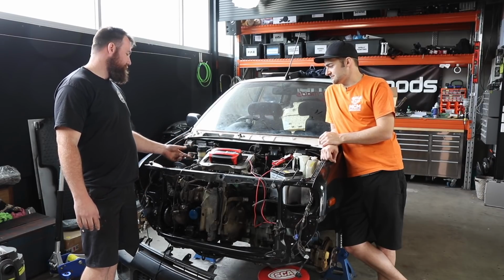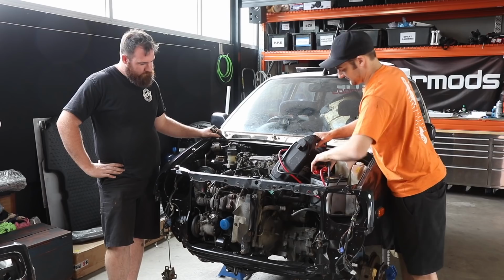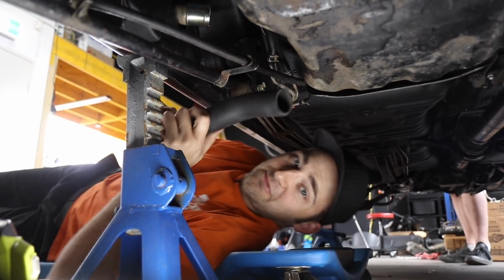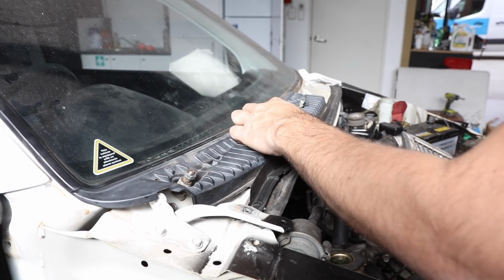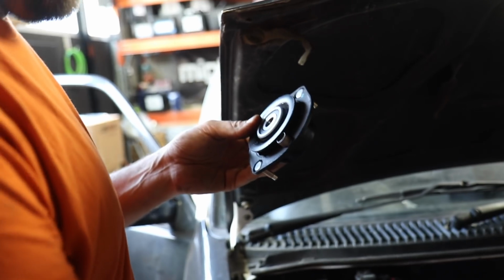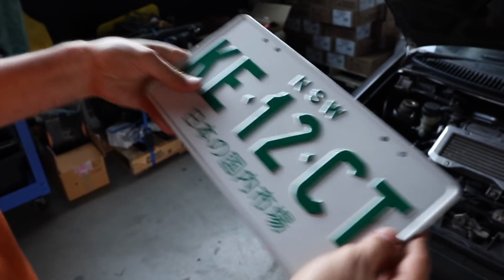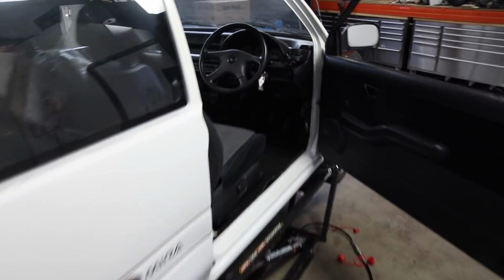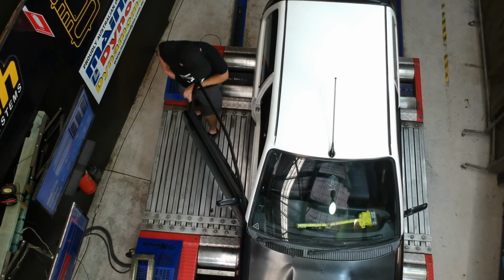Marty's Mira Build [Part 12]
The Mira is Back! MOOG gets Marty some maaad new plates and this time we're going to get the car running on it's own juice, piece the car back together and go for a drive.